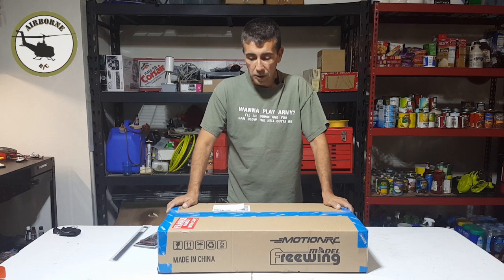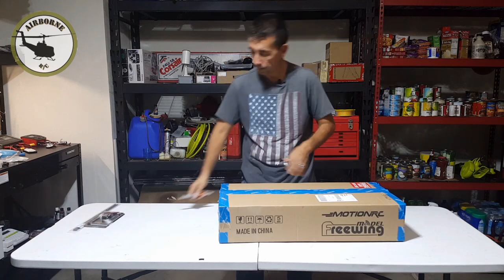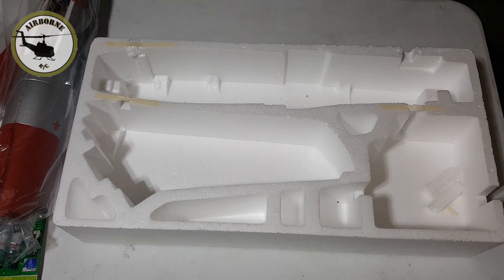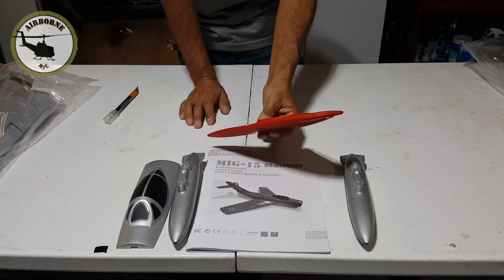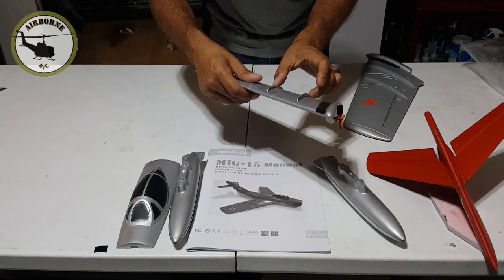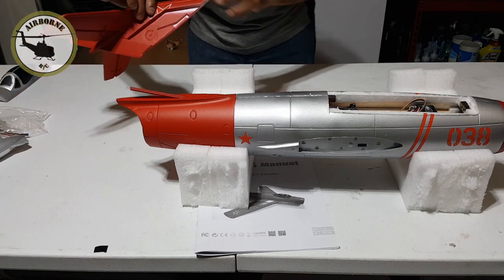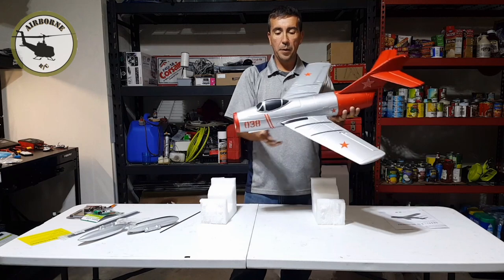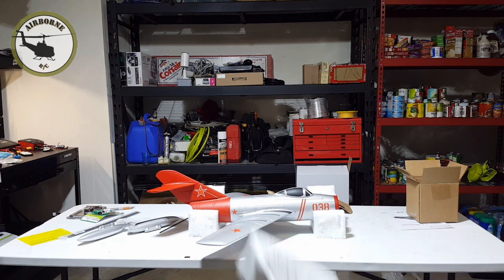Freewing MIG-15 64mm UNBOXING and TIPS!!!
Unboxing the Freewing MIG-15 64mm EDF and some tips along the way